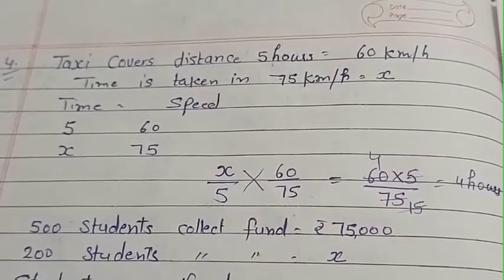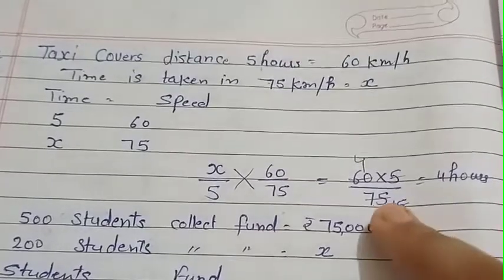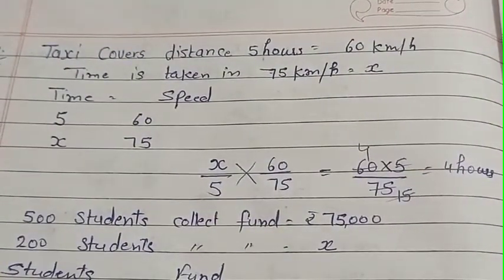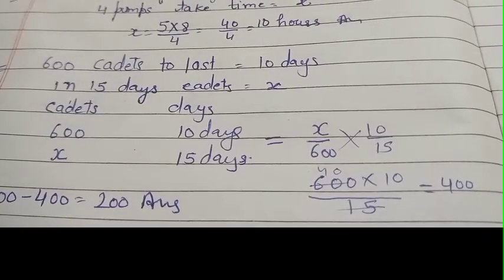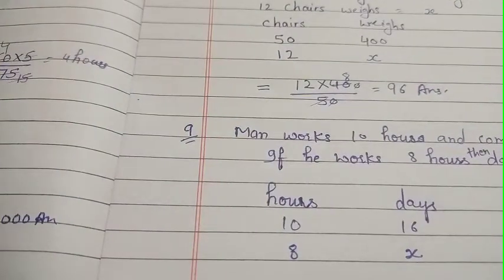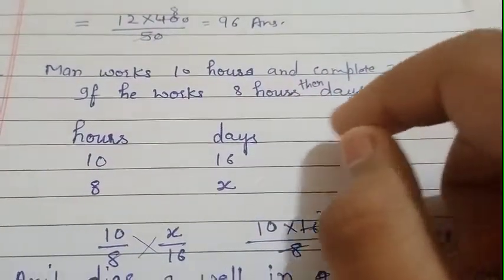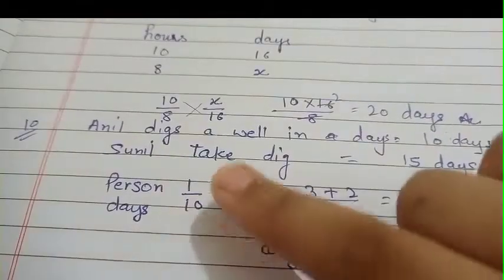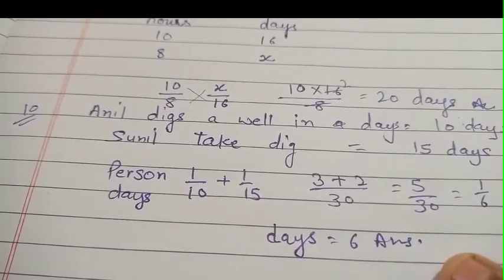e.x.8.2/class 7/mathsight/indiannica learning/by